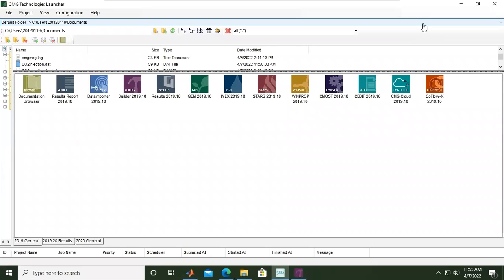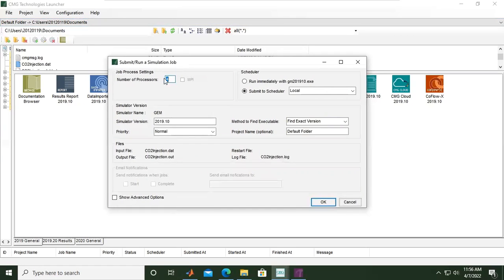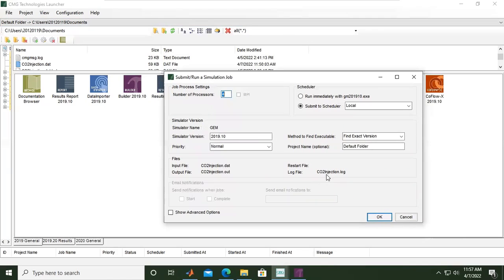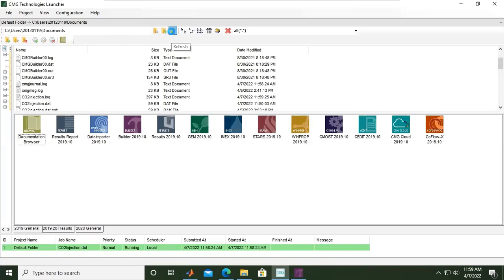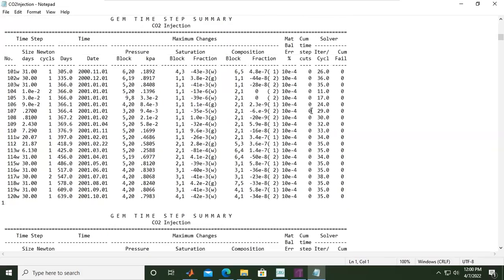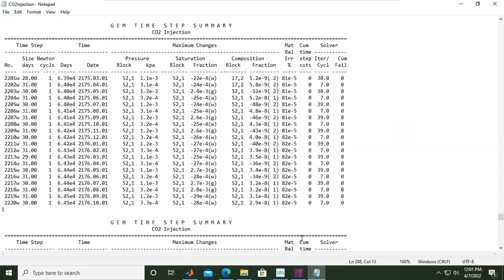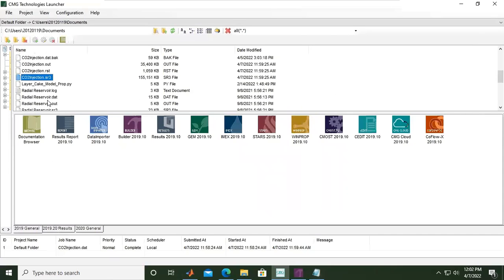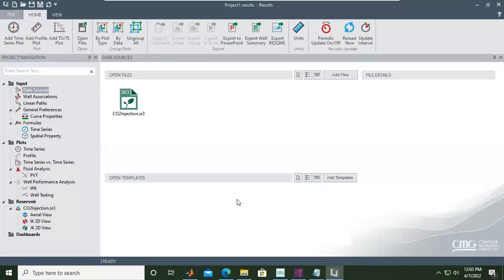CMG 27: CO2 Storage Model Run with GEM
CO2 Storage Model Run with GEM